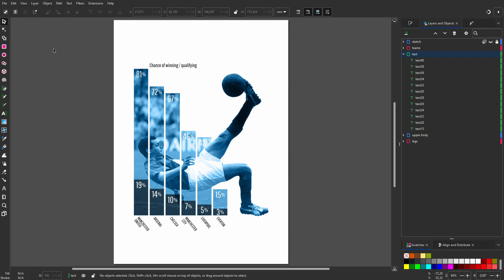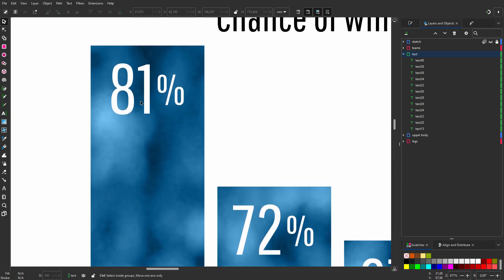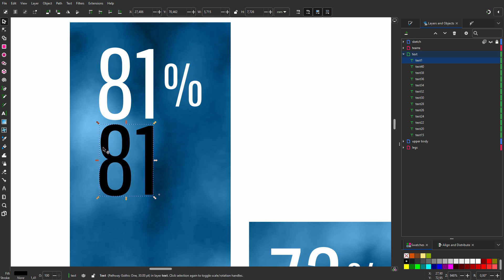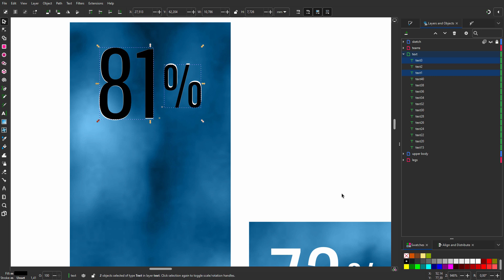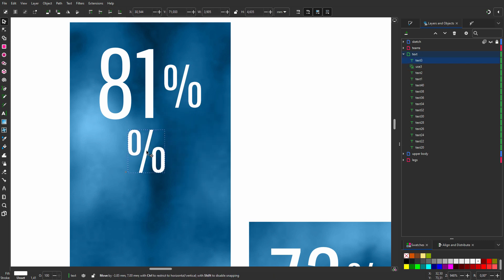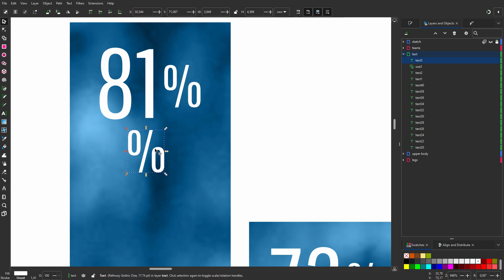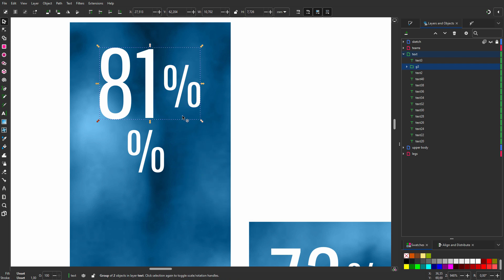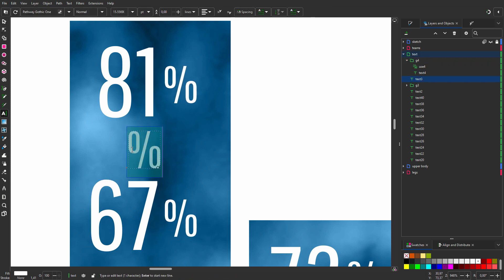21) Cloning text in Inkscape 1.3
In this lecture we will look at cloning text. When you have a glyph, like a bullet, that is repeated many times, and you want to be able to adjust the glyph at a later point, you can use cloning. This can be a time saver, and lets you work flexible using parent child relationships.